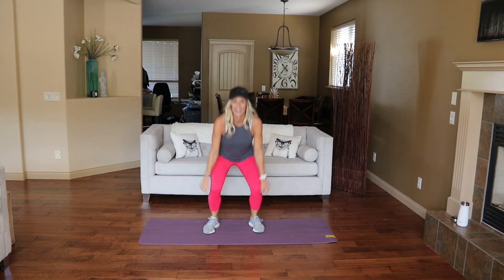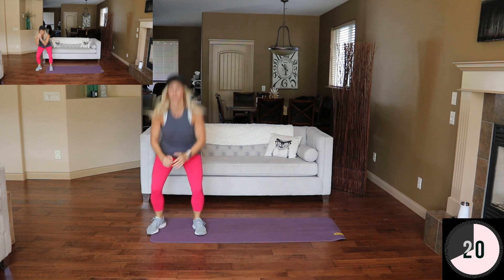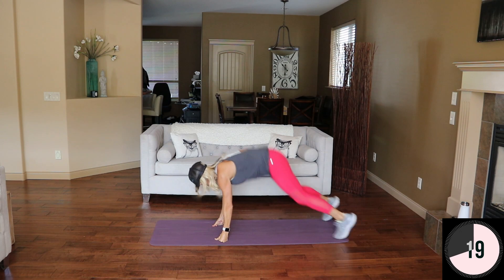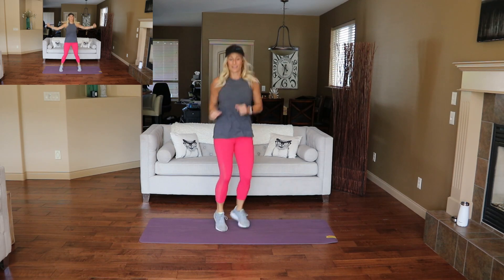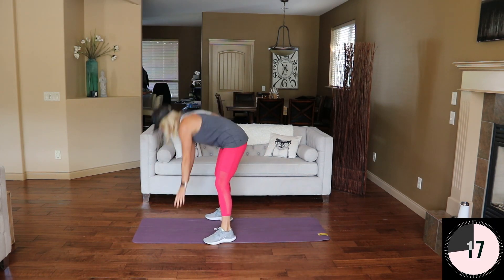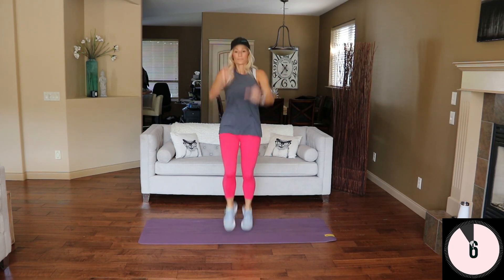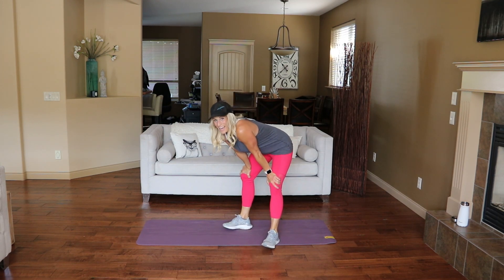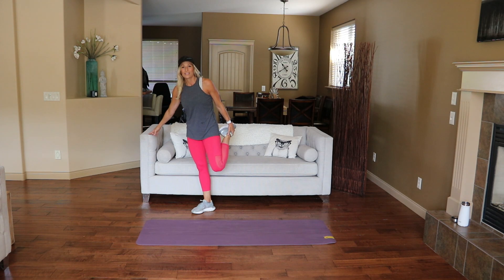10 MINUTE SUPER FAST AND SWEATY HIIT | No Repeat Cardio | Tracy Steen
10 MINUTE SUPER FAST AND SWEATY HIIT - A gym teacher recently contacted me saying that she had compiled a library of my workouts for her students so that they could get their exercise in while learning from home.  I thought that was fantastic so I asked her if there was any specific workout that I could make that would be of benefit in her online class. This is what she requested! Of course, you don't have to be a student to get amazing benefit from this 10 minute hiit! It's a great cardio pick me up, or fabulous added on to another workout! Enjoy.

Format: 20 seconds work/10 seconds rest
No repeat workout

FOLLOW ALONG!

*Calorie burn is really specific to each body. The number on the thumbnail is what I have burned according to my Apple Watch 4.